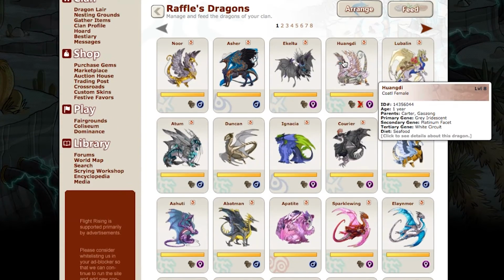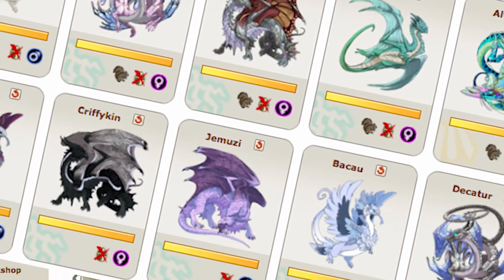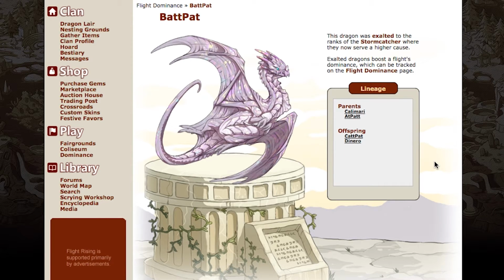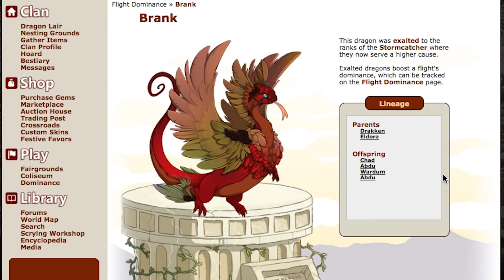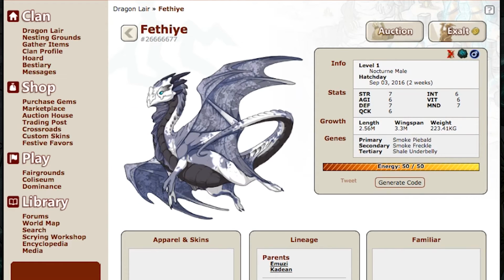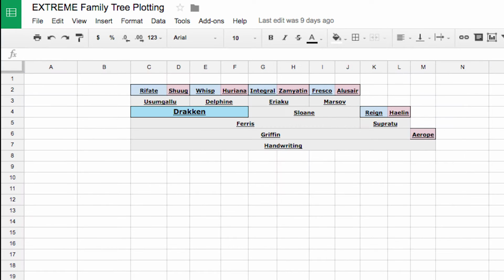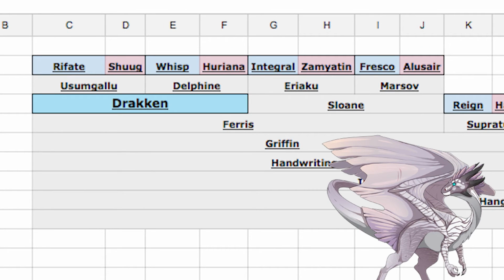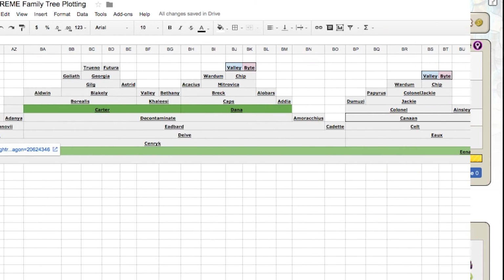Flight Rising Lineages: Drakken to Jimsby?!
How many dragons can happen in two years? Are any of the original clanmates still around? I trace my old dragons down to their descendants! Flight Rising may move fast, but my dragon breeding moves faster. Gotta love that digital genealogy.

My FR username is Raffle, ID #32072.